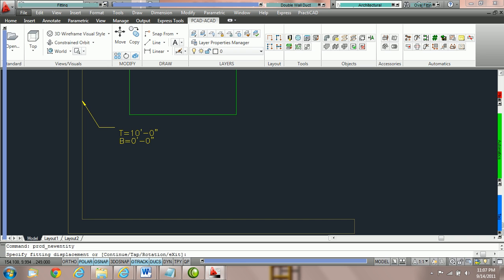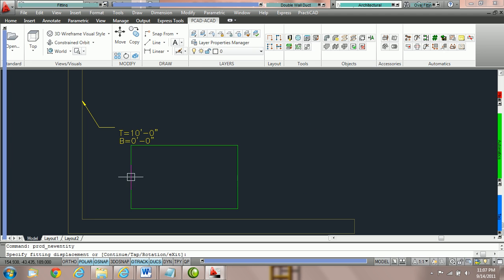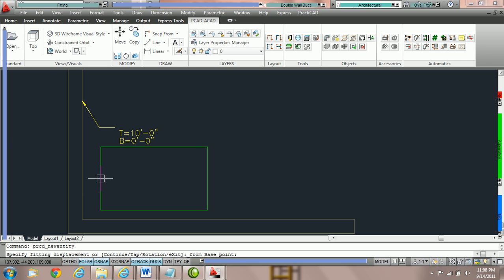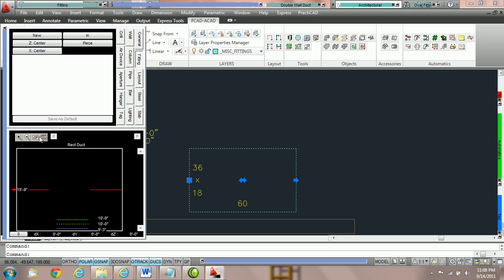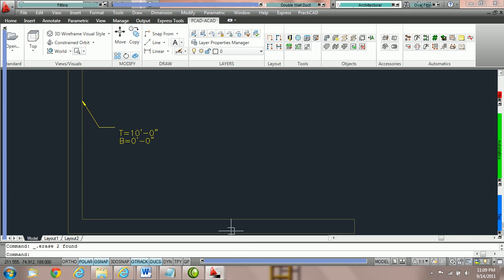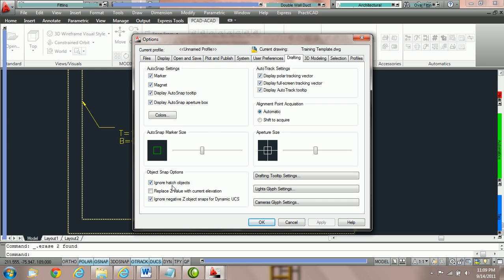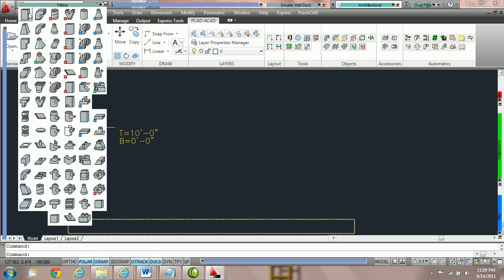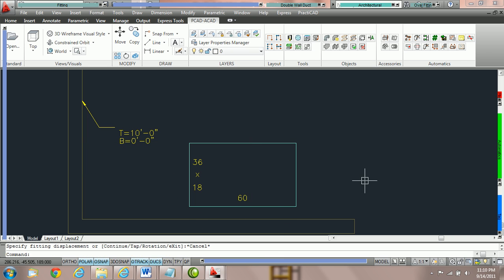02 034 How to Replace Z Value AutoCAD Part 1